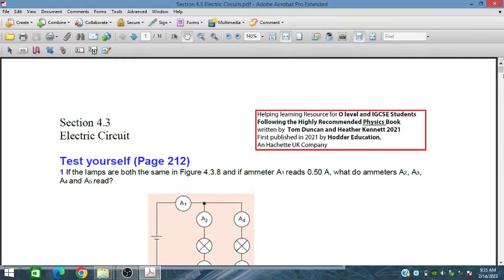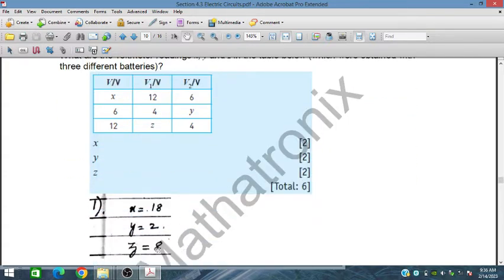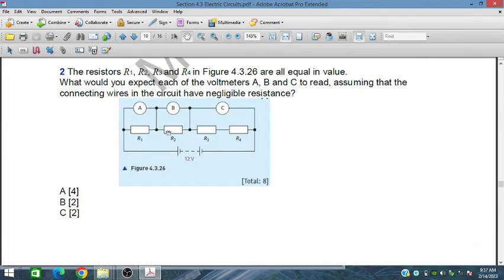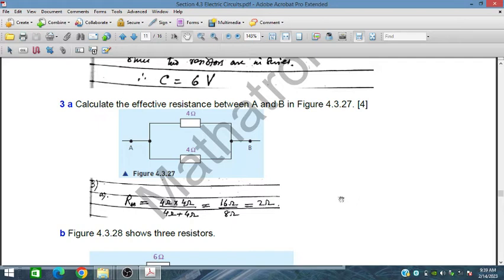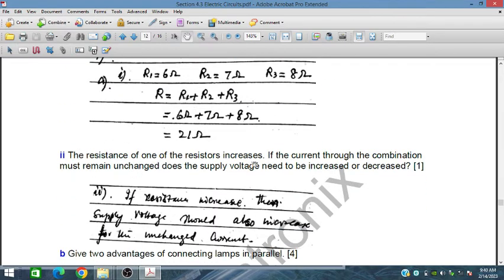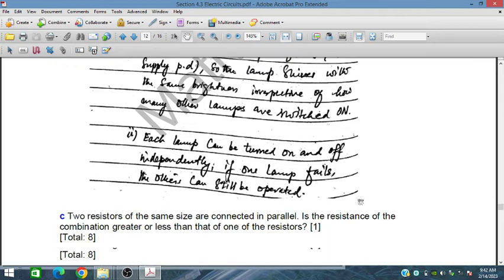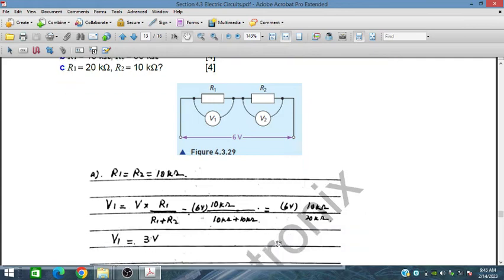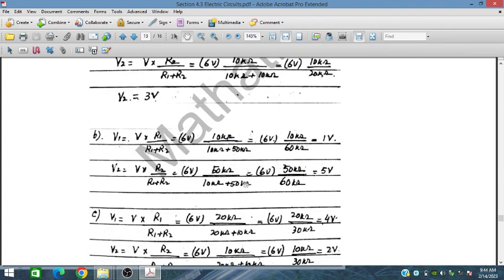Electric Circuit - Exam Style Questions, Sec 4.3, part C, IGCSE & O level, Physics 5054